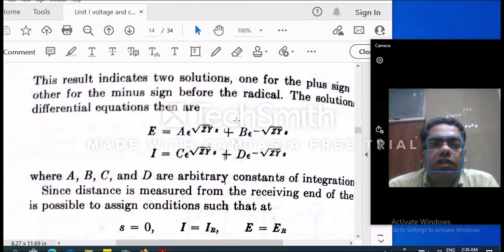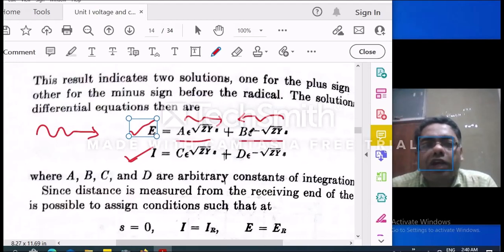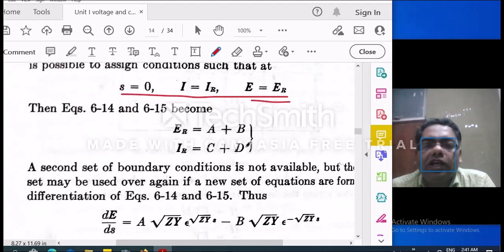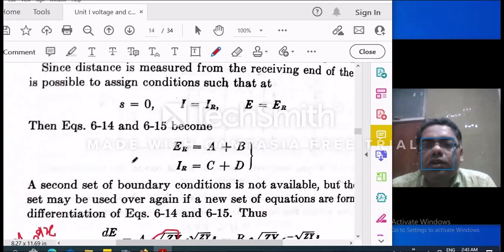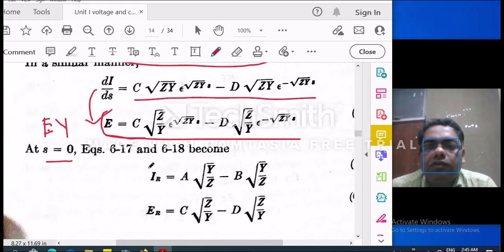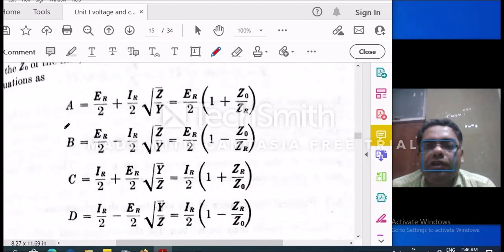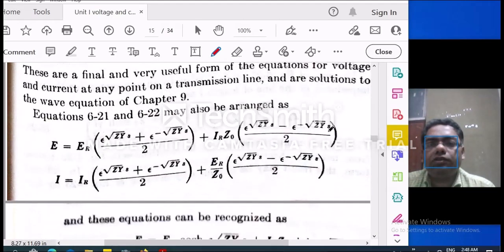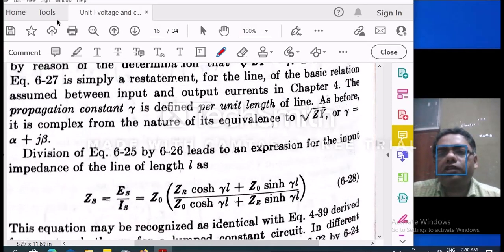TL 2 contd voltage and current derivation